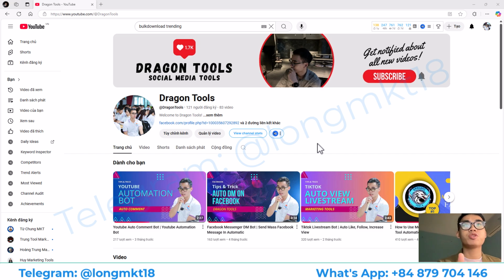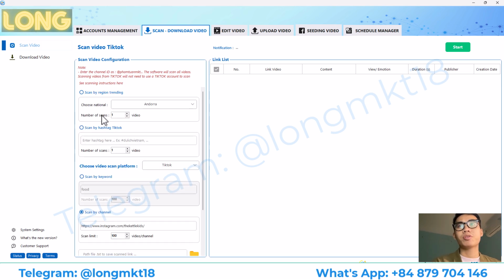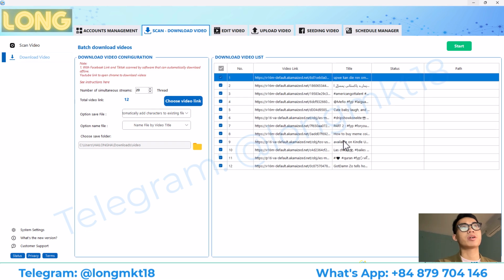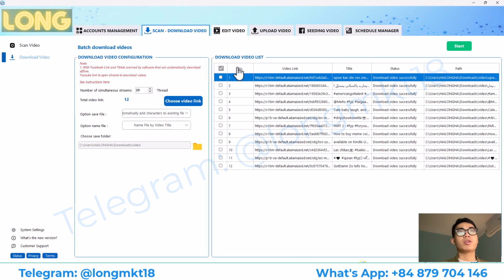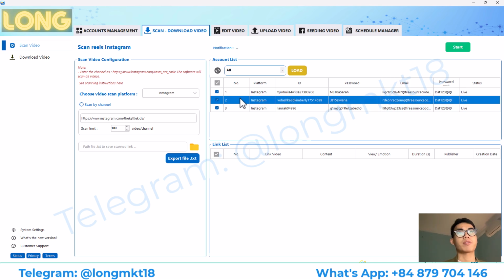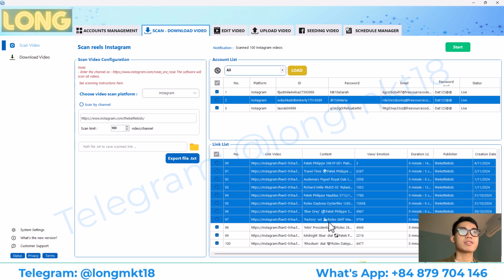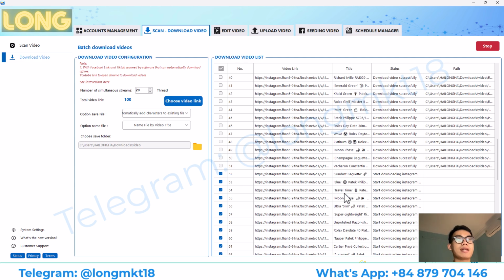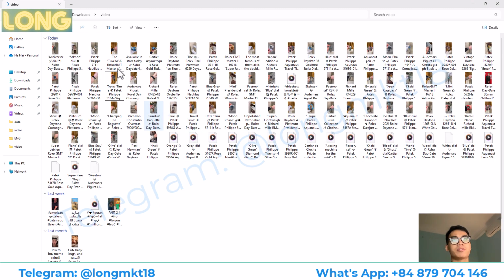Bulk Download TikTok Videos Without Watermark Including Video Title and Hashtags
Line: hailongmkt